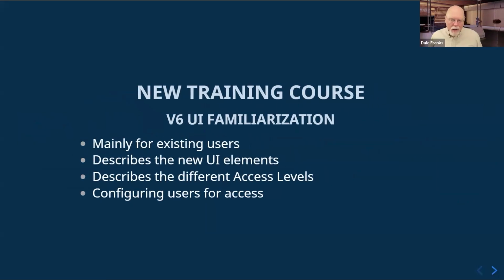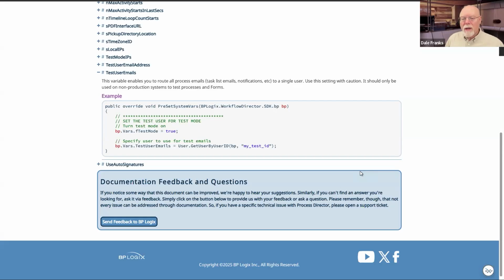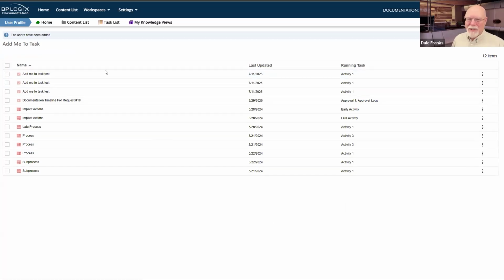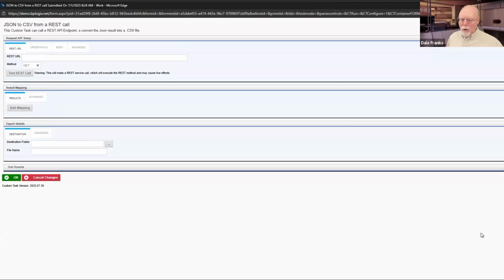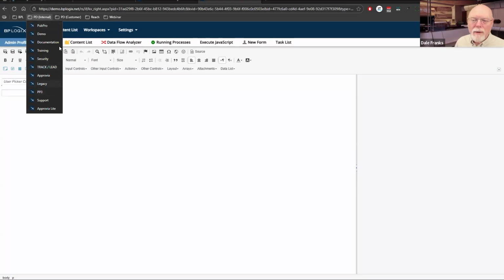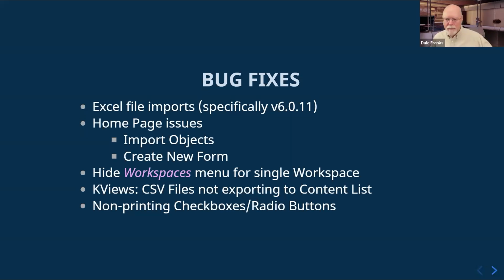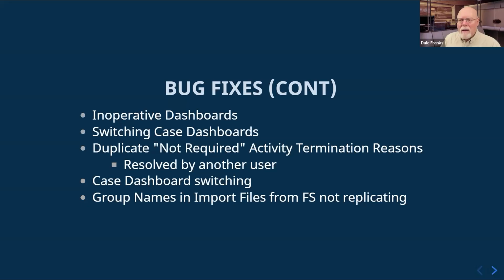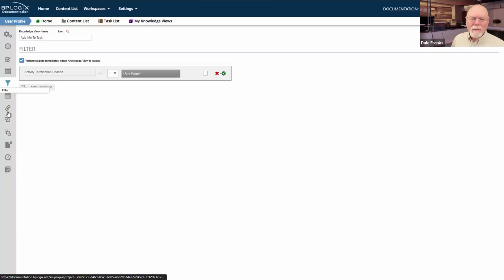Spotlight Webinar Upcoming Enhancements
For this month's webinar, dale discusses the following topics:
00:00 - Intro/Overview
00:32 - New Training Course
03:39 - Upcoming Enhancements
17:59 - Bug Fixes
27:59 - Outro